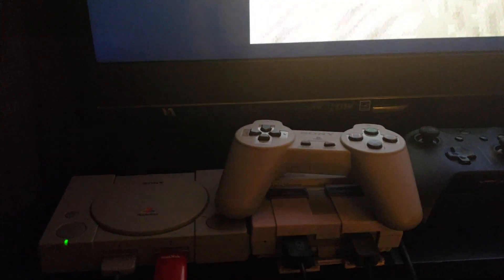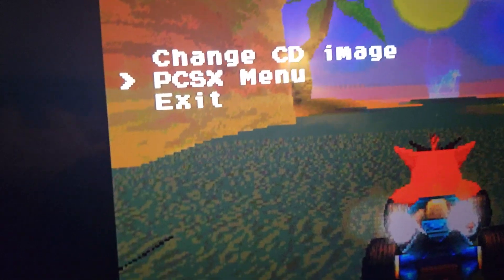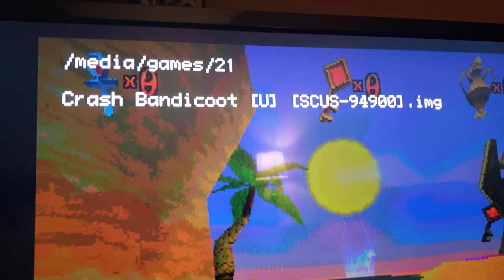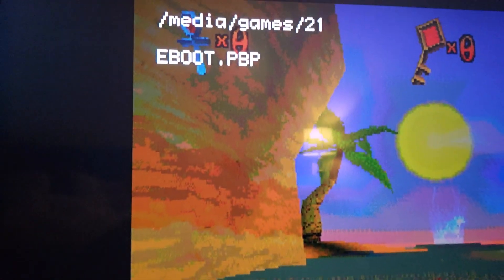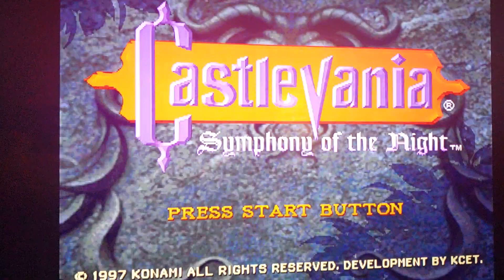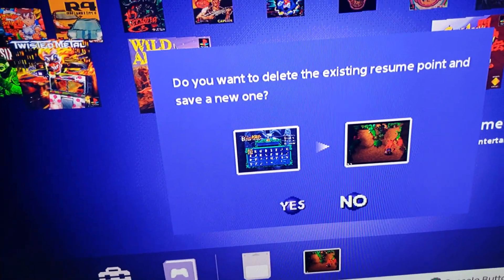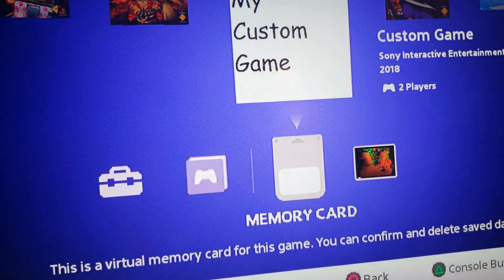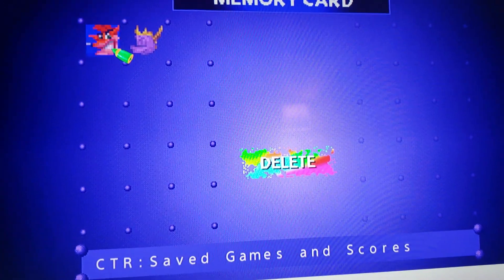PLAYSTATION CLASSIC HACK AND RAN A PSP .PBP FILE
Playstation classic hack running a PSP .PBP file game also

Tutorial where I got this... Thanks to RGT85

Change lolhack file to:
#!/bin/sh

Access Esc Menu from Select + Triangle on controller
sleep 5s
export PCSX_ESC_KEY=2
killall ui_menu
sleep 5s
cd /data/AppData/sony/pcsx
/usr/sony/bin/ui_menu --power-off-enable
sync